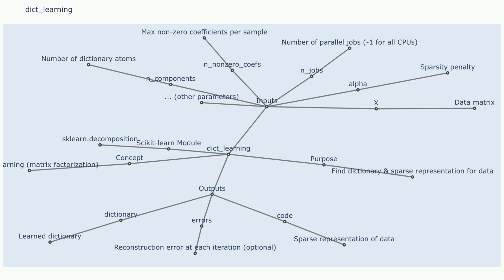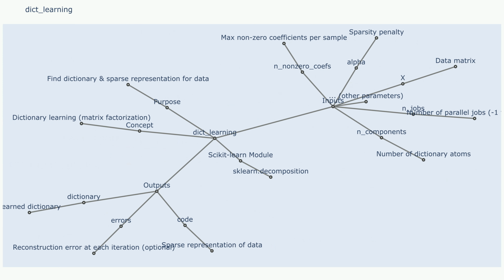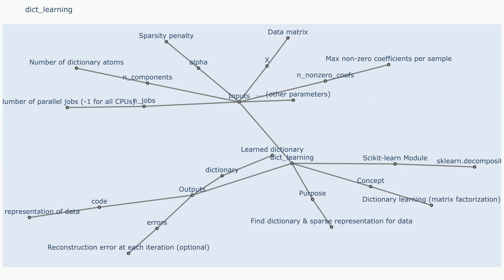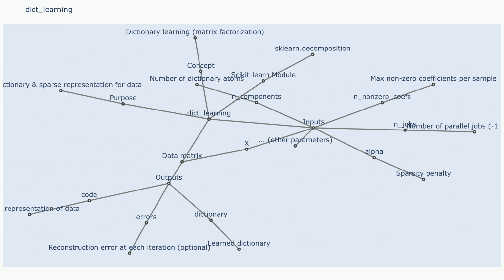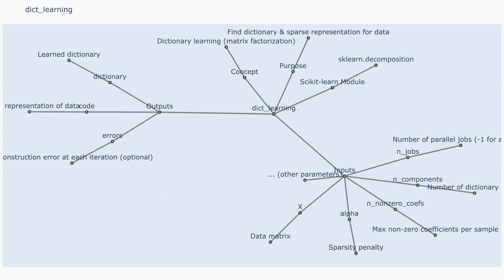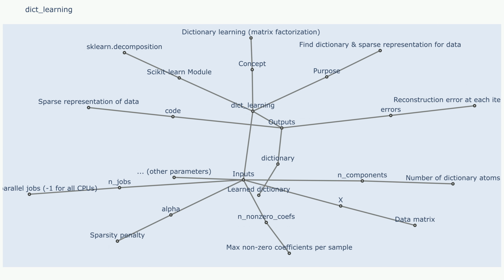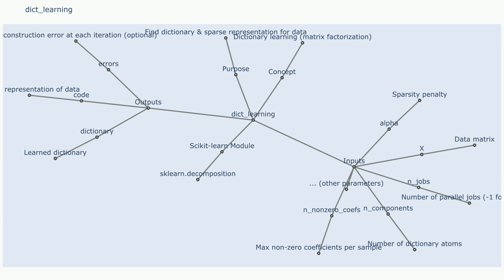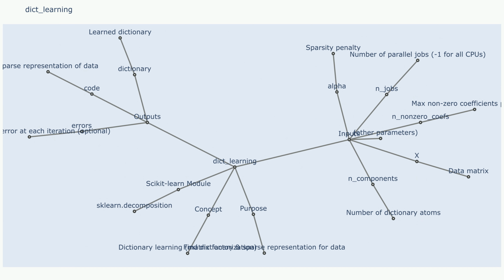7 7 dictlearning Concept Dictionary learning matrix factorization yaml